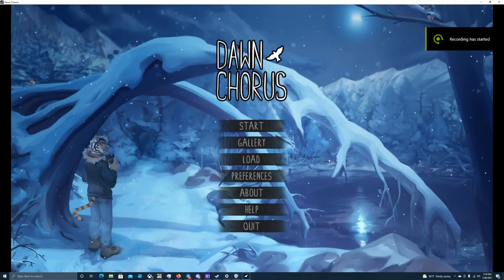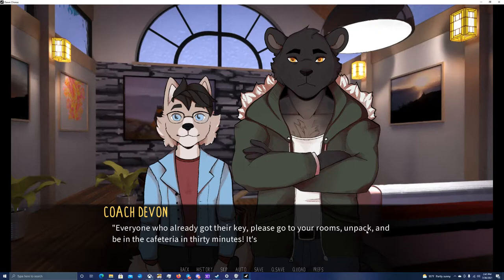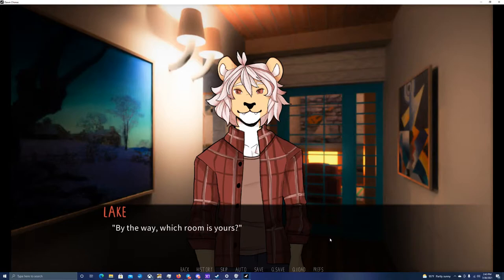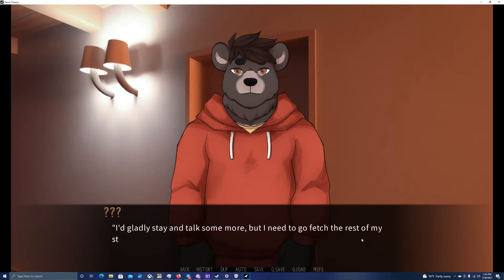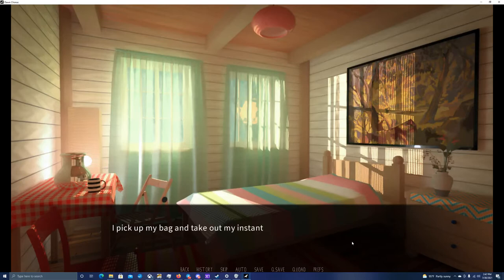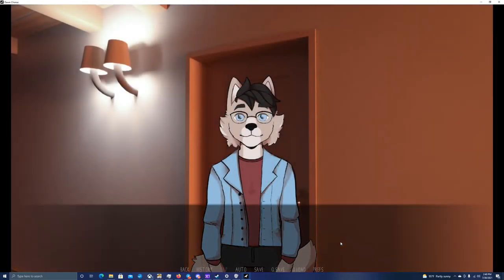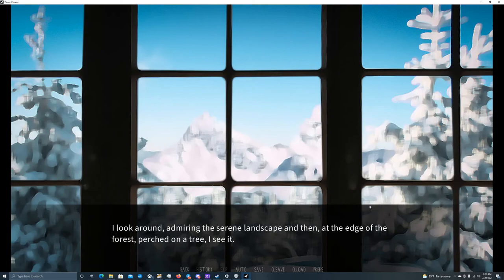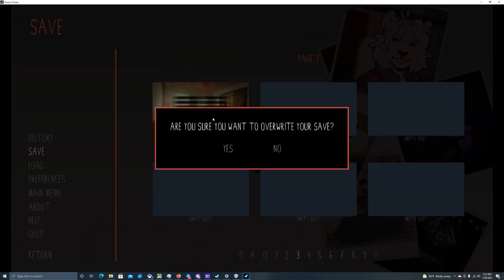Getting Settled In- Dawn Chorus| Devon's Path #2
Time to meet some of the boys...

... for the third time, actually. Devon's role in this episode is quite brief, but we  do get to see  more of Mikko's improved sprite and different poses, which is quite impressive work!